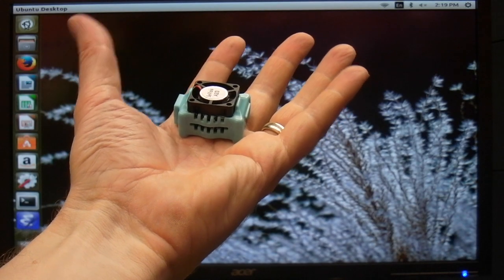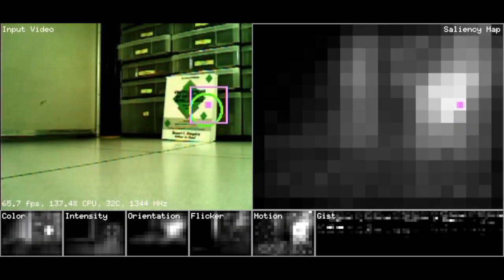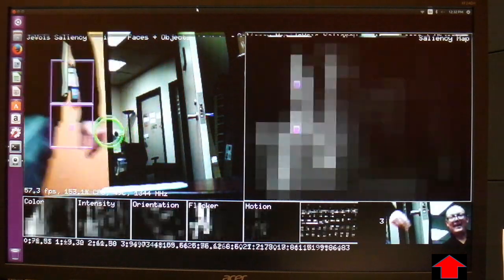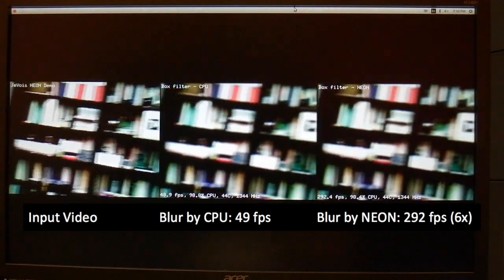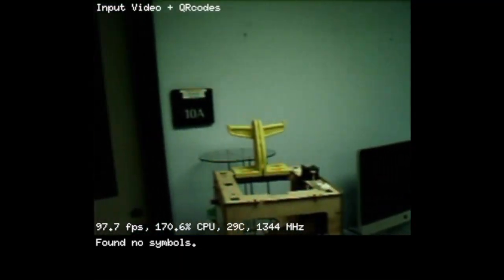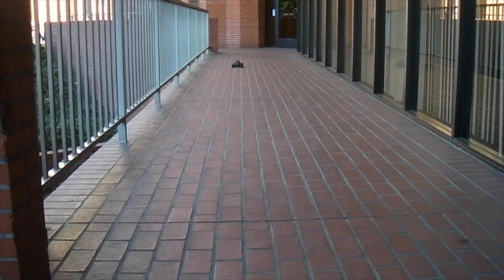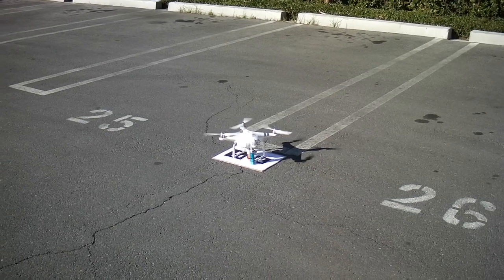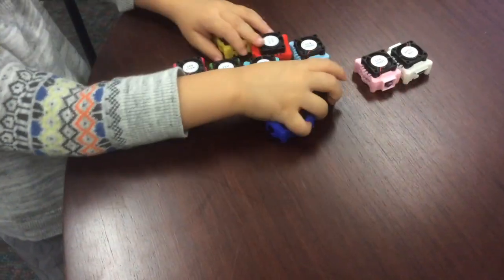JeVois smart machine vision camera: kickstarter video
Open-source quad-core camera effortlessly adds powerful machine vision to all your PC/Arduino/Raspberry Pi projects.

Open-source machine vision finally ready for prime-time in all your projects!

JeVois = video sensor + quad-core CPU + USB video + serial port, all in a tiny, self-contained package (28 cc or 1.7 cubic inches). Insert a microSD card loaded with the provided open-source machine vision algorithms (including OpenCV 3.2 and many others), connect to your desktop, laptop, and/or Arduino, and give your projects the sense of sight immediately.